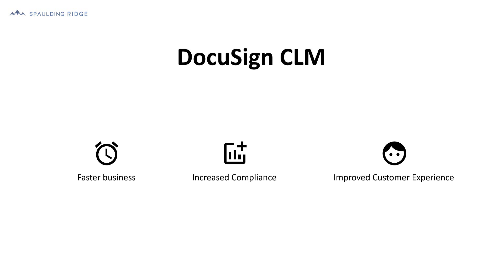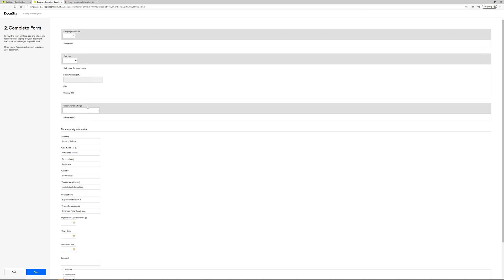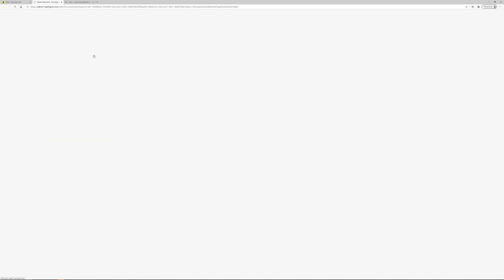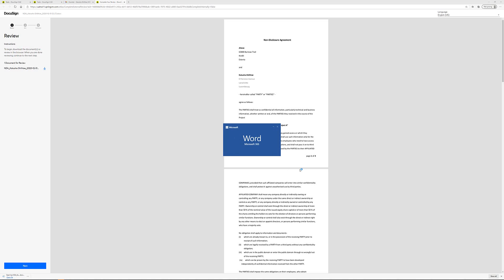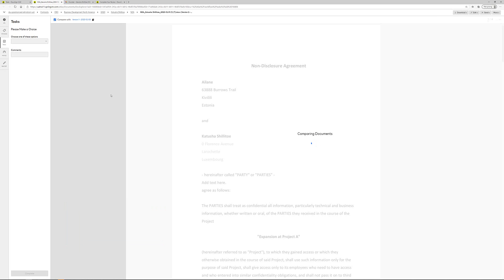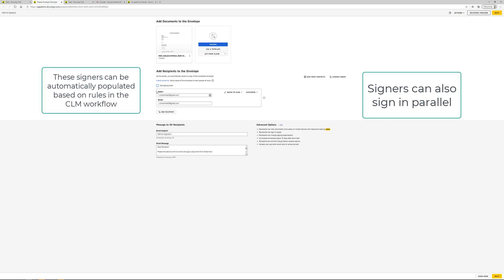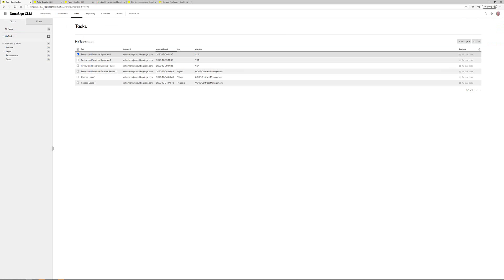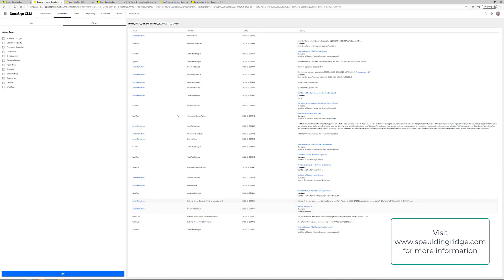DocuSign CLM Demo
Johan Rehnstrom, Associate Partner at Spaulding Ridge provides a demo on DocuSign CLM.